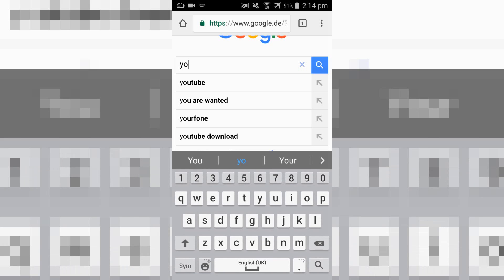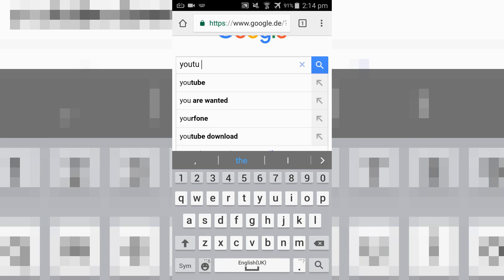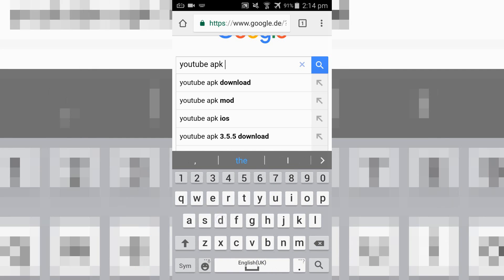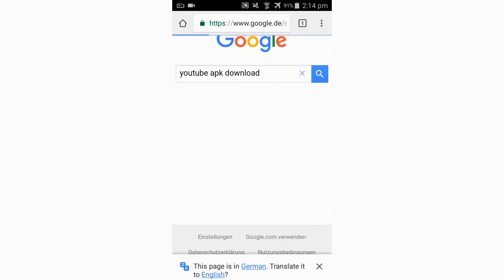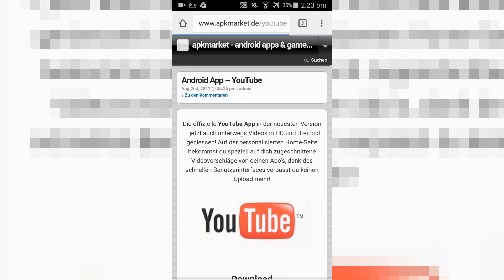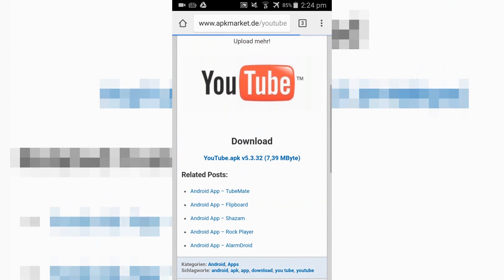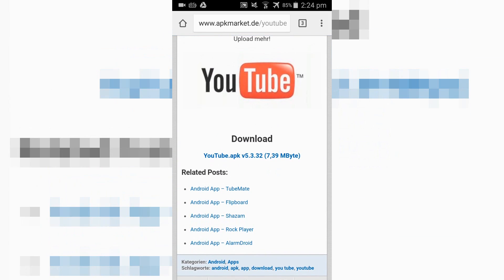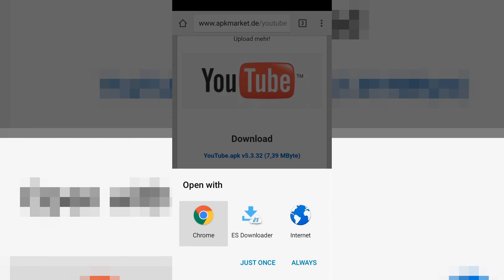How to fix Youtube Error 501 (Google Play Store | Android | 2017)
If you need an solution for the Youtube Error 501 after downloading it on Android on the Google Play Store, I show you now how to fix it in 2017! I hope it could help you!
✘More Youtube: ✘

GameSkiller